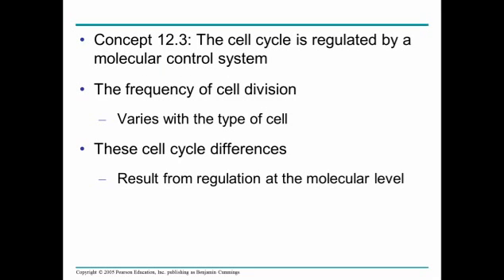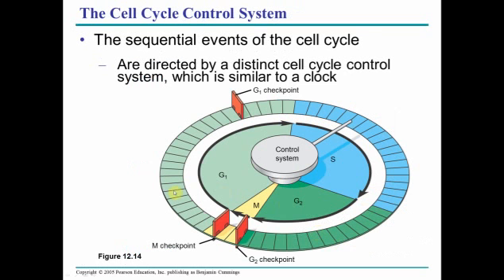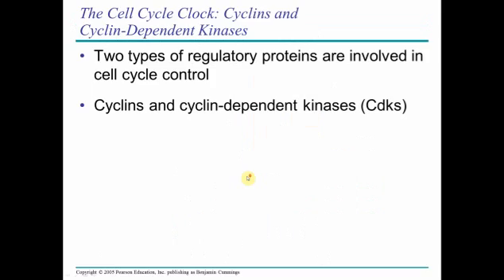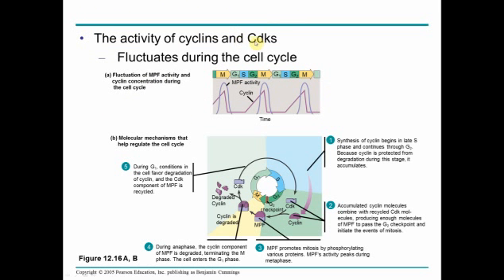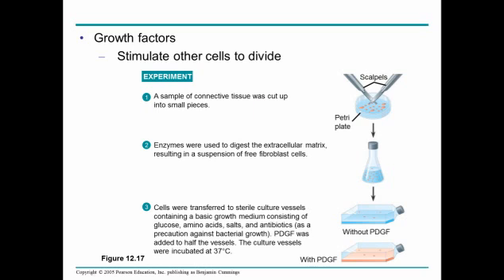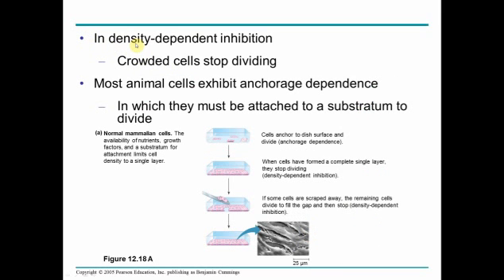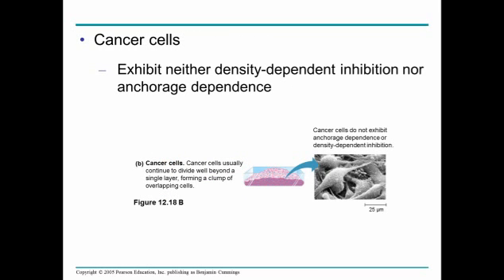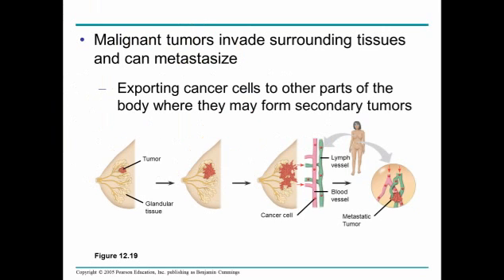campbell chapter 12 part 2